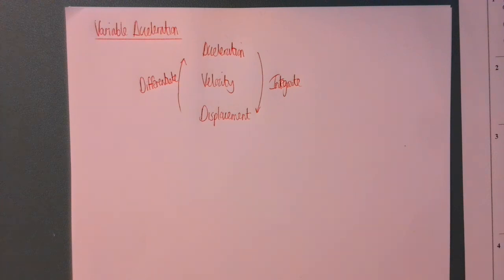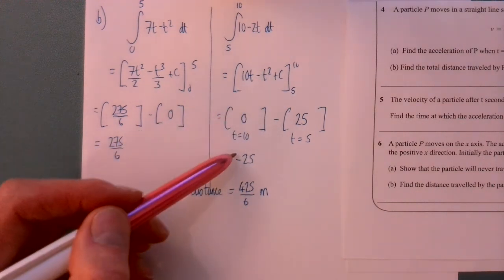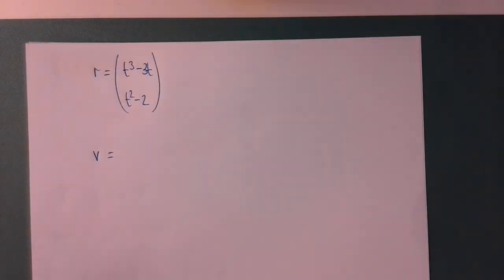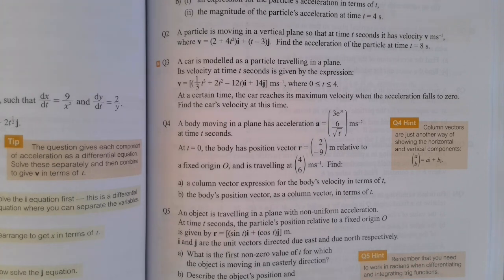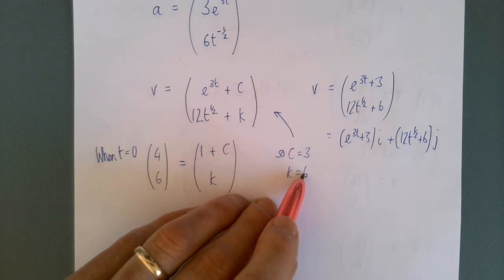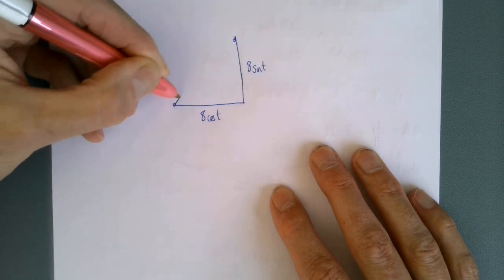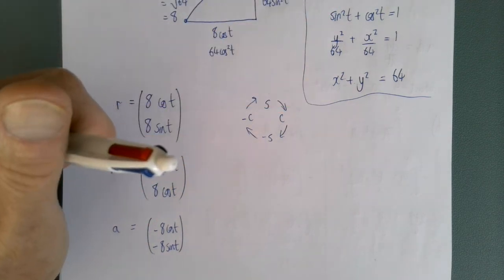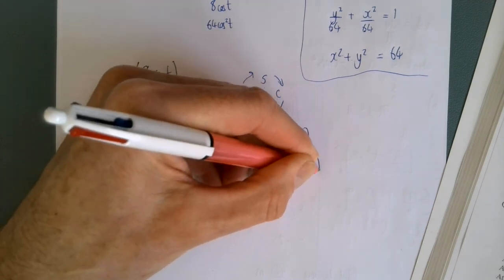Easter Mechanics 4 - Variable Acceleration